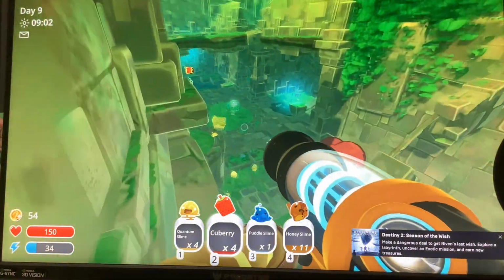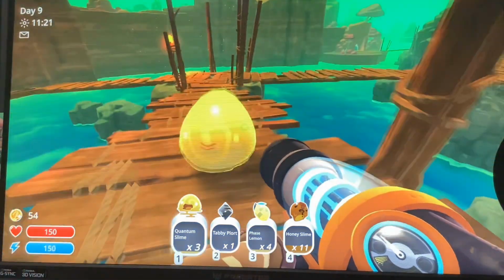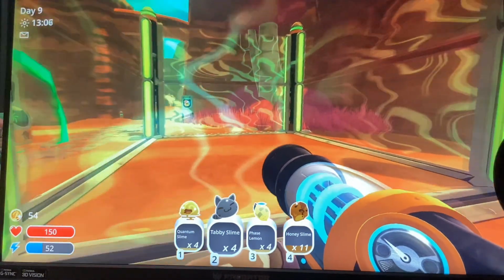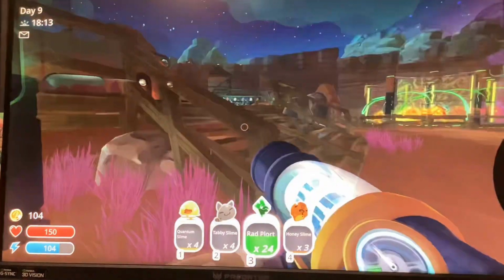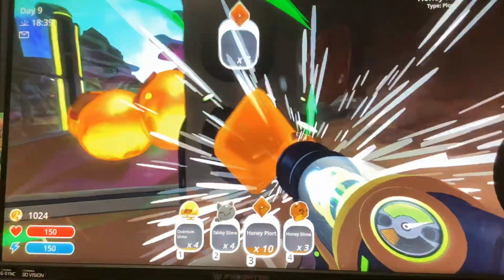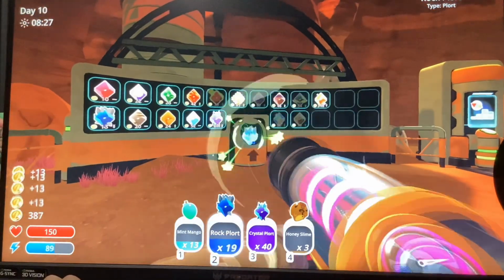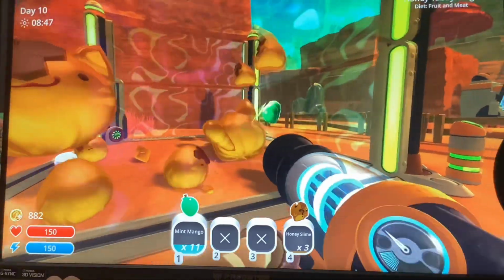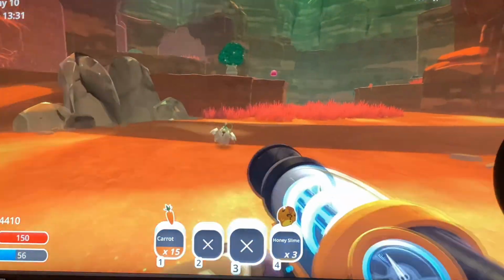PHASE LEMON, ACTUALLY USING THE GROTTO, & MORE!!! Slime Rancher Gameplay Part 9